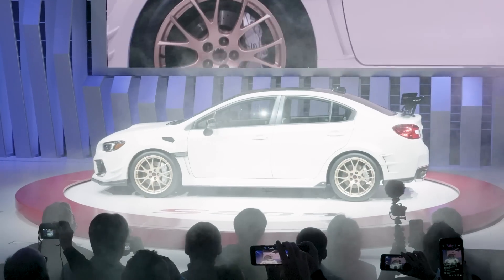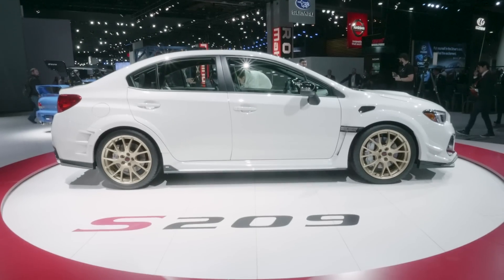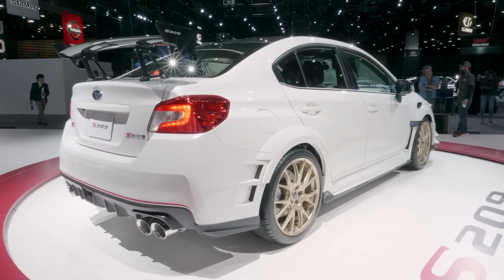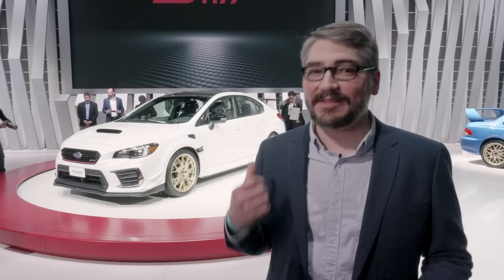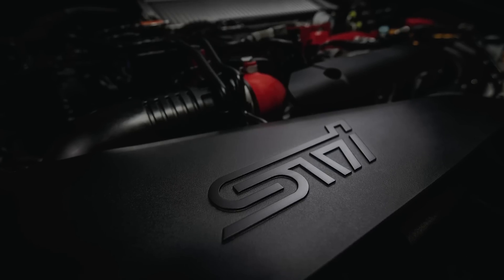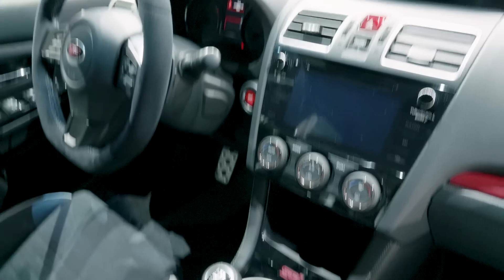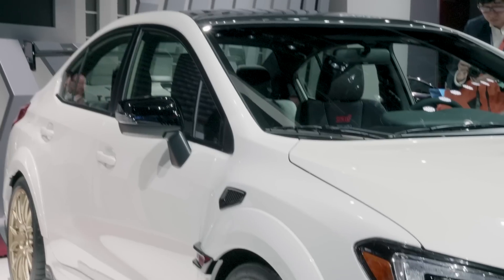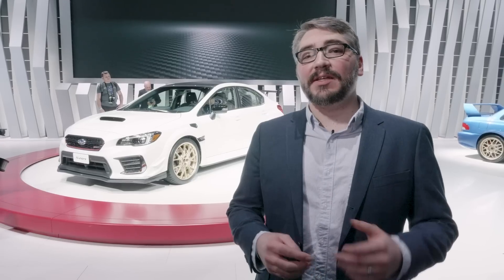2019 Subaru WRX STI S209 First Look | Limited-Edition Subie | Edmunds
We have a first look at the 2019 Subaru WRX STI S209, complete with all the details of Subaru Tecnica International's  upgrades and modifications.

Subaru has finally brought one of its limited-edition, super-hot S cars to the U.S.: the 2019 WRX STI S209. Subaru says this is the fastest STI it has ever made. But with only 200 being produced, you may never get the chance to find out. Edmunds News Editor Will Kaufman gets up close with the super Subaru at the Detroit Auto Show.

Q: What kind of engine and transmission does the 2019 Subaru WRX STI S209 get?
A: Subaru's iconic EJ25 2.5-liter turbocharged boxer engine packs some upgrades, giving the S209 341 horsepower. The automaker says torque is up 10 percent at 3,600 rpm. A six-speed manual transmission is standard.

Q: How much will the S209 cost and when will it arrive?
A: We won't get details on pricing until closer to when it goes on sale in the U.S., sometime later this year.